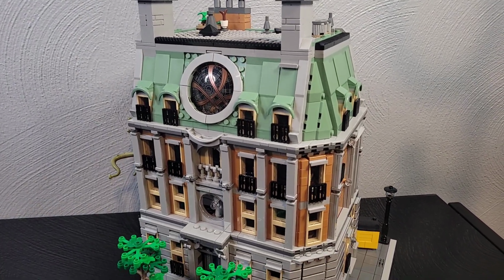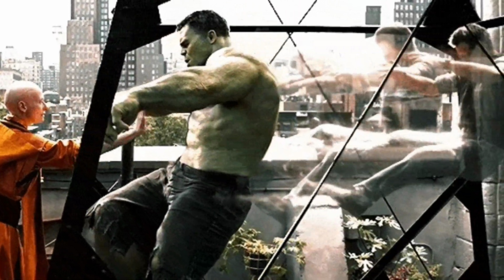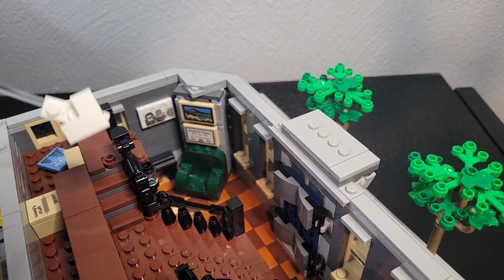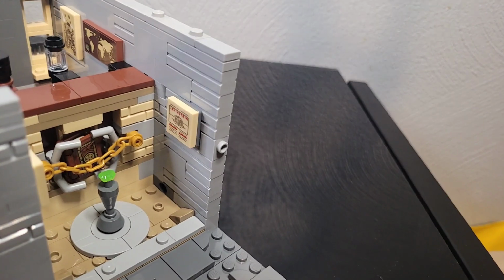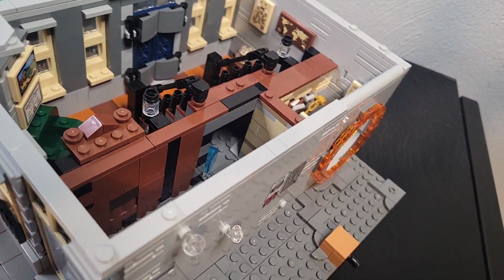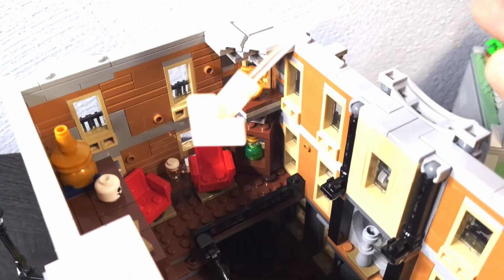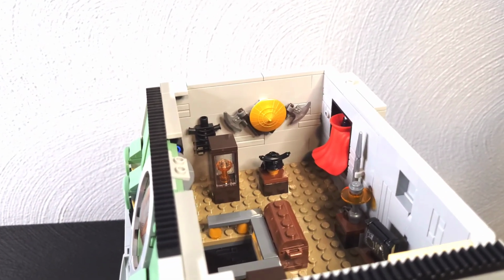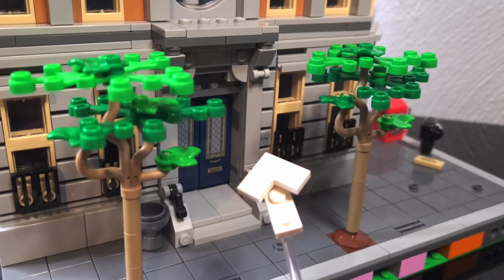ALL 64 (+6) Easter Eggs/References I Found in the LEGO Sanctum Sanctorum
The LEGO Sanctum Sanctorum set is packed full of easter eggs and references to the Dr. Strange movies, Ragnarok, Infinity War, and even No Way Home! Check out all 64 easter eggs in the Sanctum Sanctorum in this video!

lego sanctum sanctorum
lego marvel